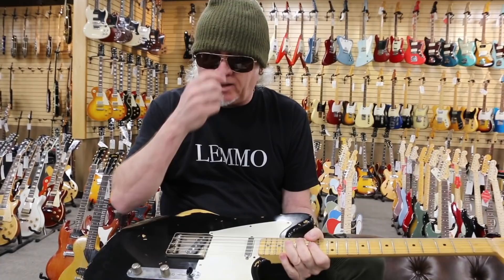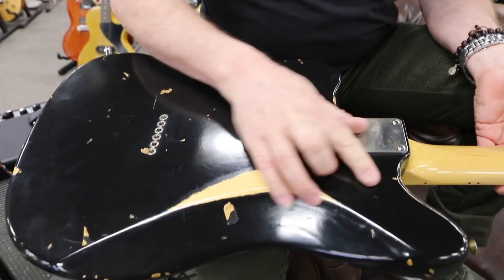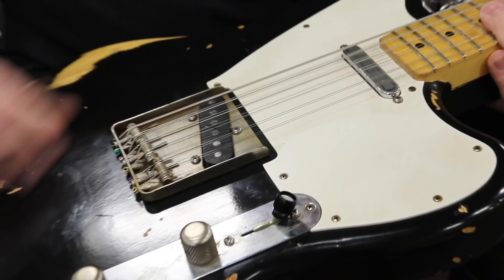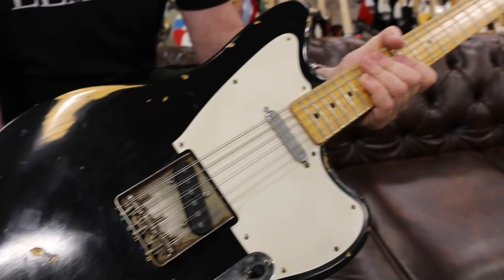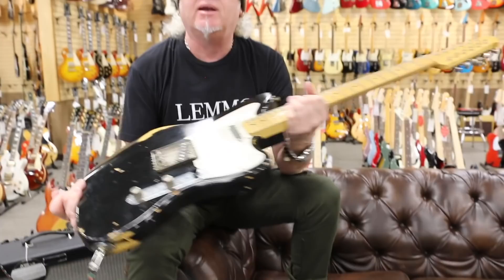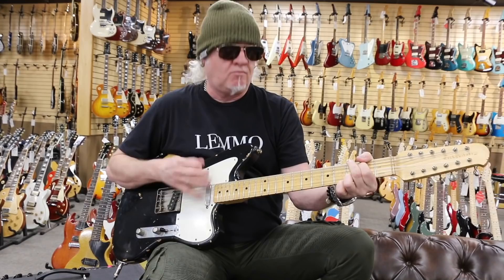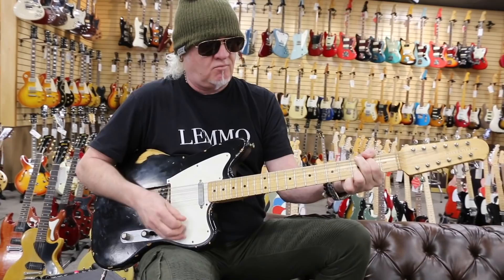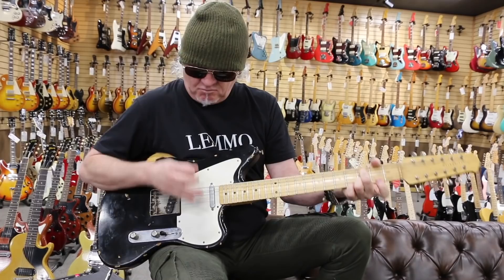"Guitar Close Up" - Nash 12 String Offset Telecaster | Norman's Rare Guitars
"Guitar Close Up" Episode - Jen got Nick Dias playing our cool Nash 12 String Offset Telecaster here at NormansRareGuitars! What do you guys think?